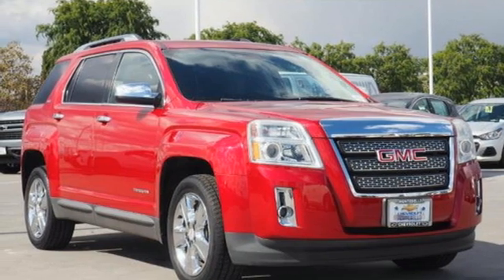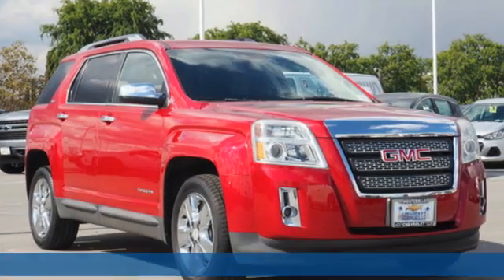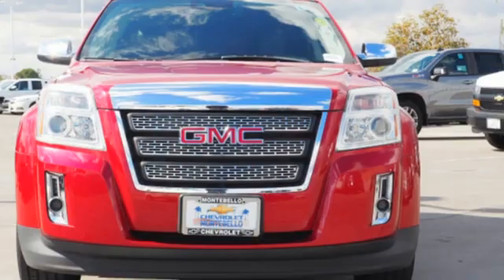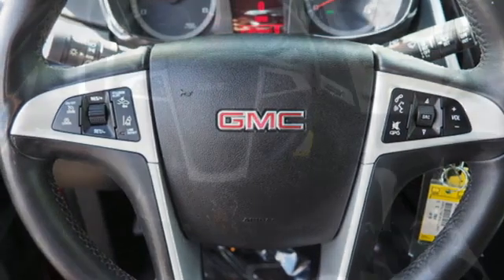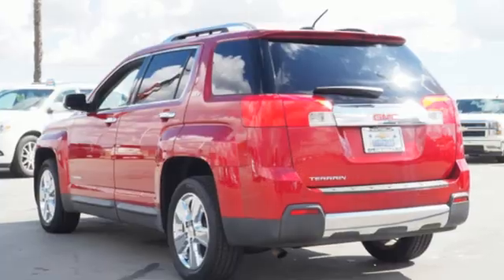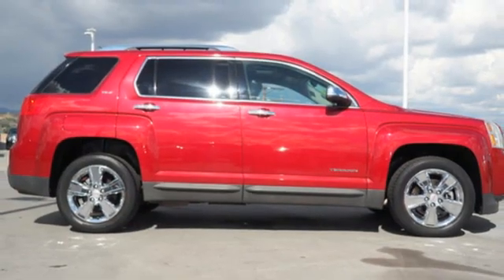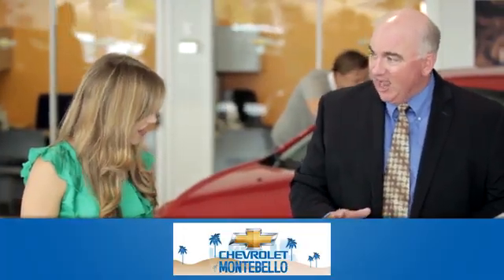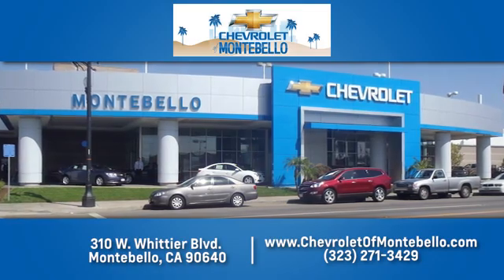Used 2015 GMC Terrain Montebello CA Los Angeles, CA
Year: 2015
Make: GMC
Model: Terrain
Trim: SLT-2
Engine: 2.4l 4 Cylinder Fuel Injected
Transmission: FWD 6-Speed Shiftable Automatic
Color: Crystal Red Tintcoat
Interior: Jet Black
Mileage: 57094
Stock #: W0660A
VIN: 2GKALTEK3F6111931
Priced below KBB Fair Purchase Price! RARE RARE RARE !!!, ***EXCELLENT CONDITION INSIDE AND OUT***, VERY LOW MILES , TIRES LOOK LIKE NEW , ***LEATHER SEATING***, **FACTORY NAVIGATION SYSTEM**, **REAR POWER LIFTGATE**, **SUNROOF**, **HEATED SEATS**, **BACK UP CAMERA**, **MULTI-ZONE A/C**, **BLUETOOTH WIRELESS**, prior rental, Navigation System.Awards: * JD Power Automotive Performance, Execution and Layout (APEAL) Study, JD Power Initial Quality Study * 2015 IIHS Top Safety Pick * 2015 KBB.com Brand Image AwardsTax, title, license and dealer fees (unless itemized above) are extra. Not available with special finance or lease offers. EPA Estimates Only The features and options listed may not apply to this specific vehicle. Tax, title, license (unless itemized above) are extra. Not available with special finance, lease and some other offers. 2015 GMC Terrain SLT-2 Crystal Red Tintcoat FWD 2.4L 4-Cylinder SIDI DOHC VVT

Address:
310 W Whittier Blvd